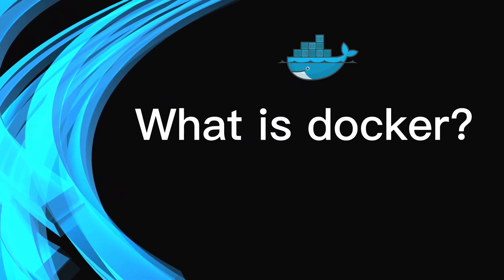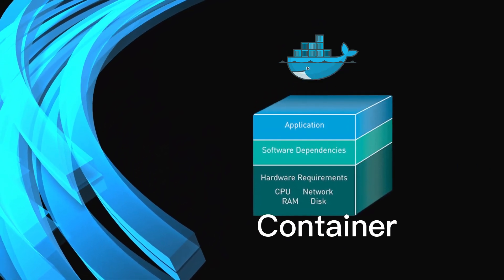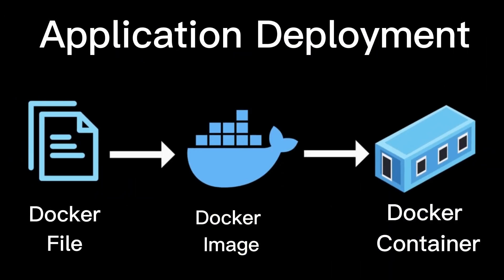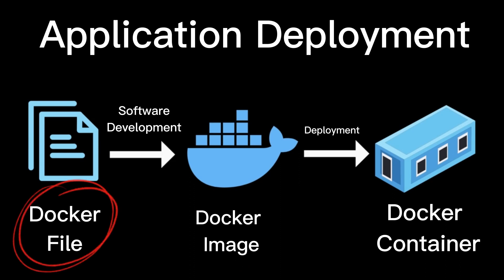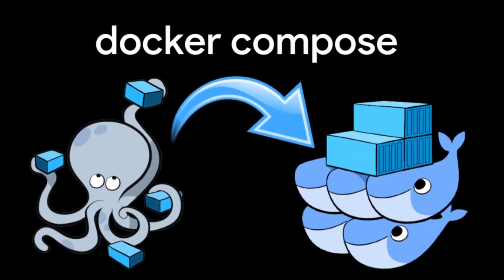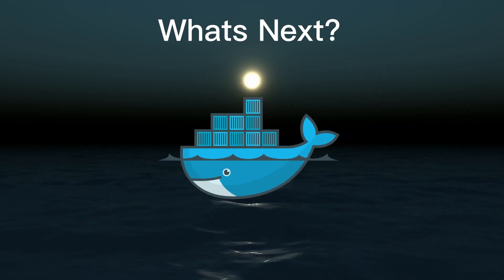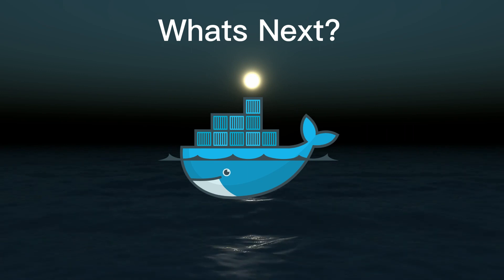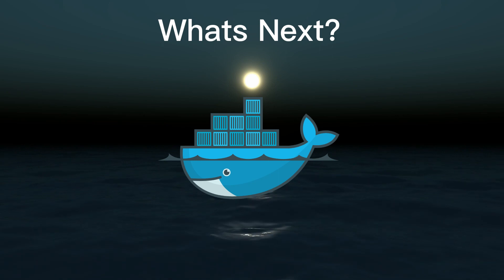Docker Tutorial for Beginners : The Basic concepts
In this video, I have covered the basics of Docker for those who want to start building or deploying applications.  Docker is the most important platform to quickly deploy applications.